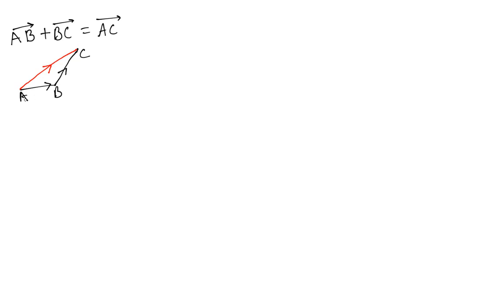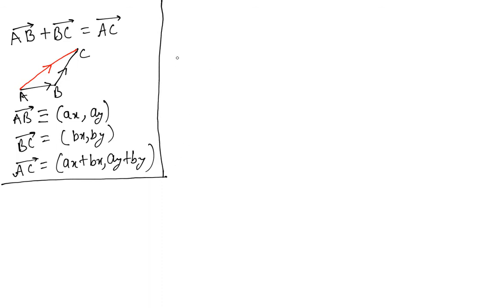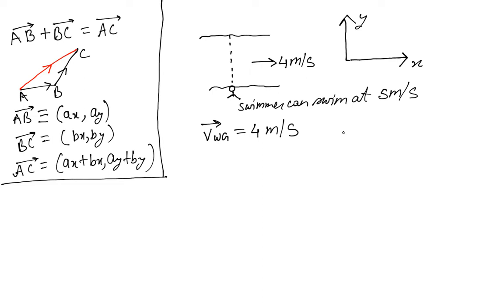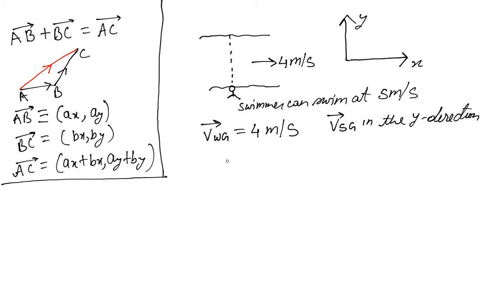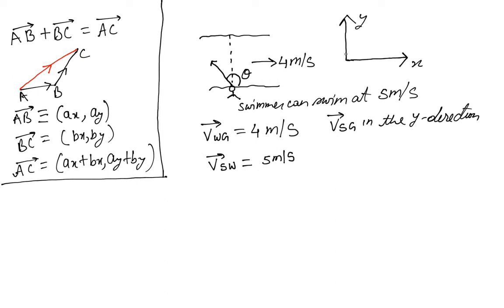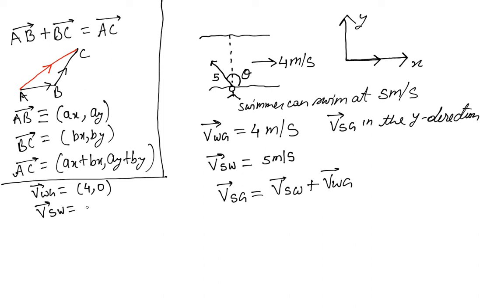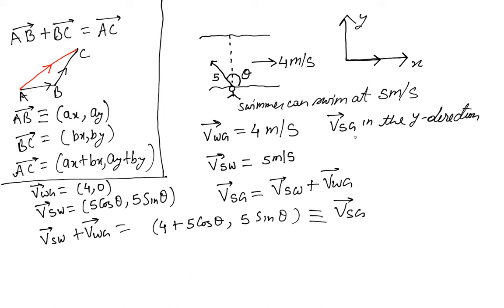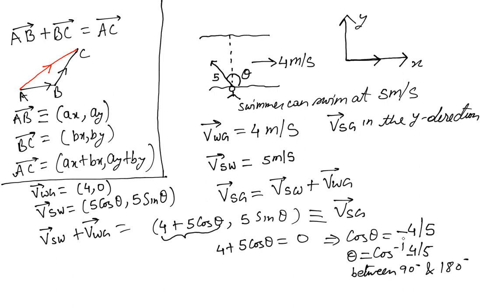Relative Velocity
Lesson 9 Physics - Relative Velocity